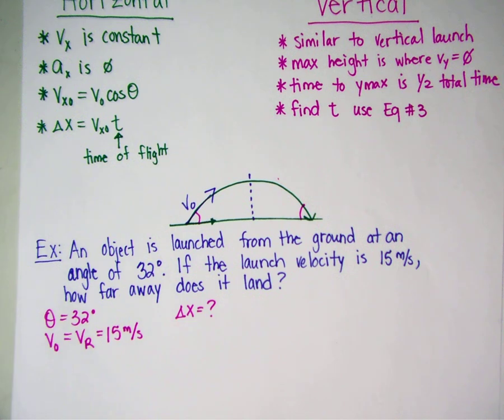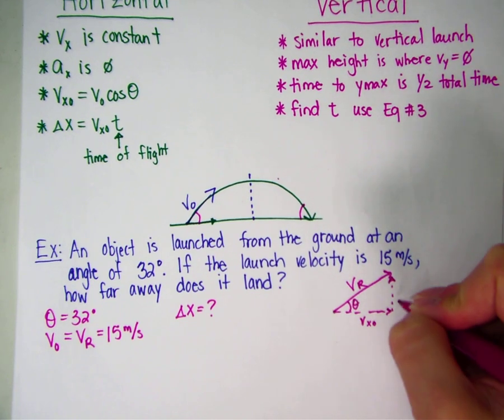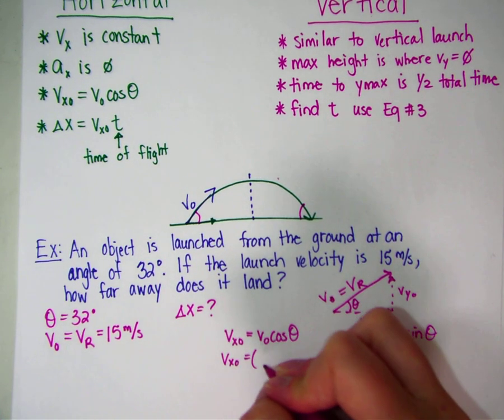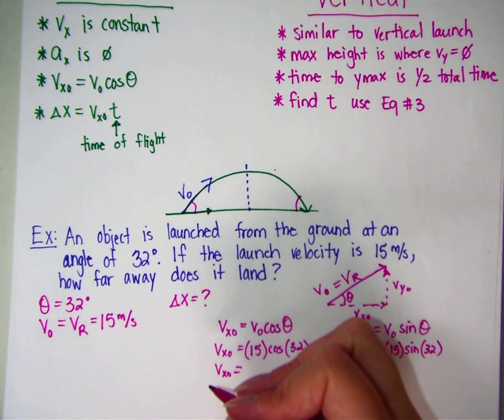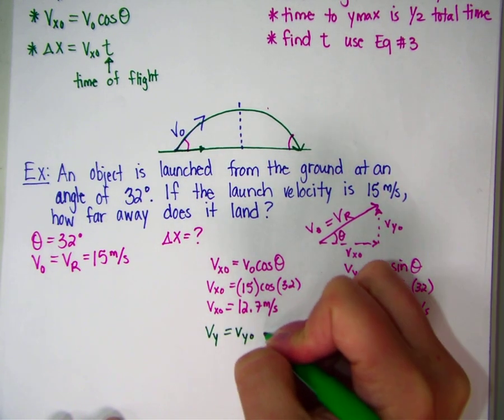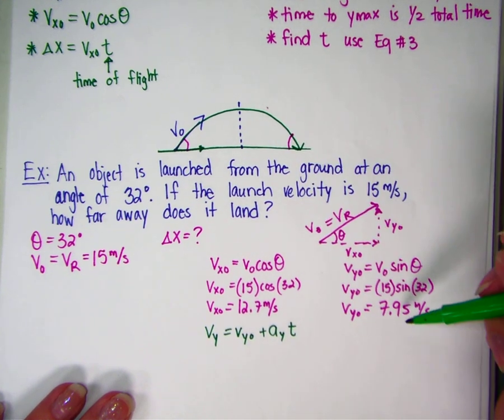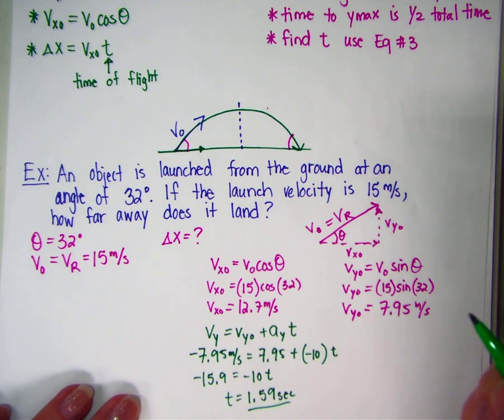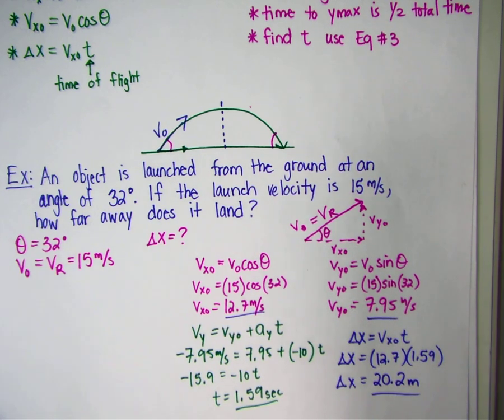GeneralCaseProjectile Part 2